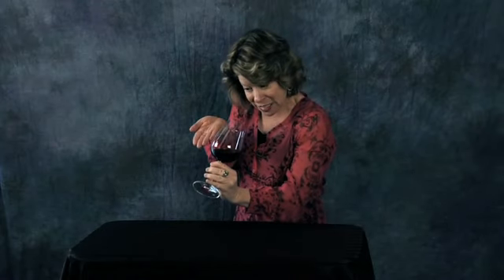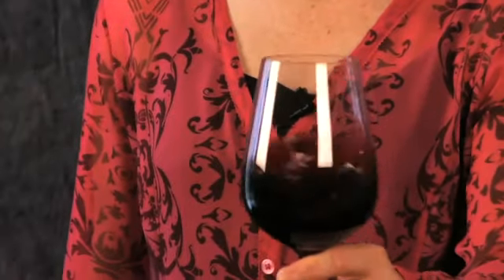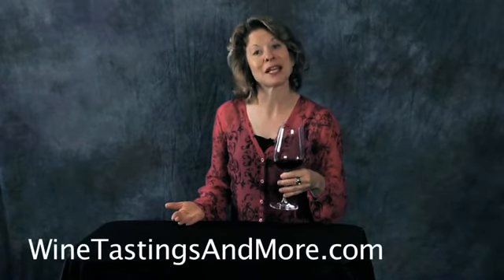Wine Tasting Steps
When tasting wine, you want to focus on all of your senses. Please view my latest video, which walks you through steps that will help you do this.